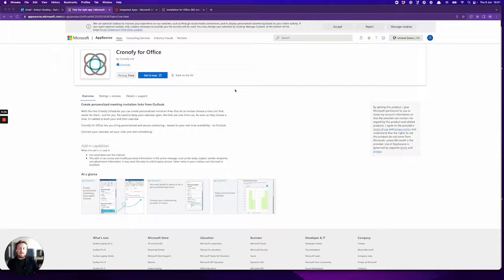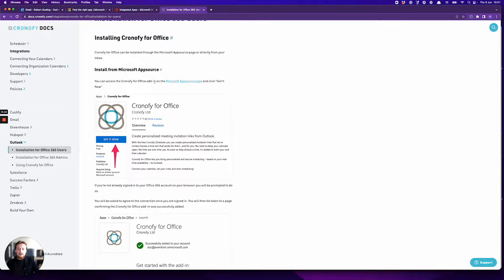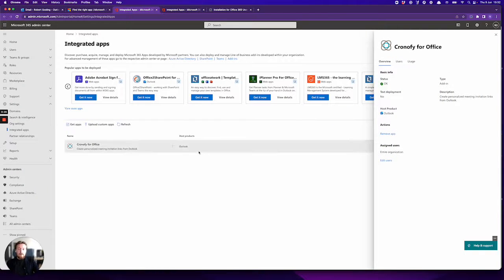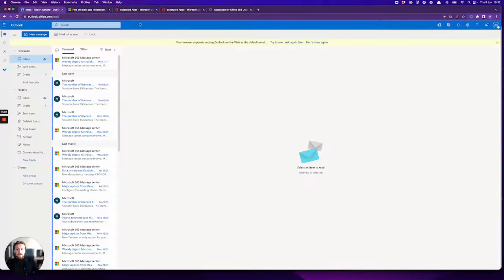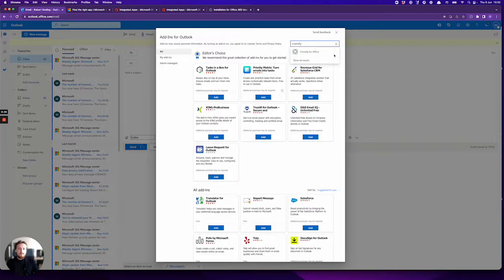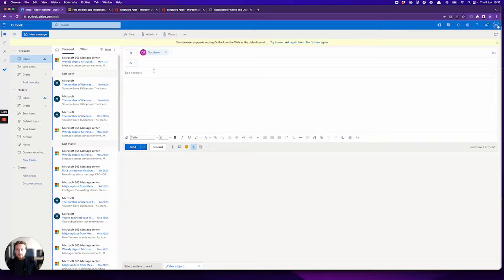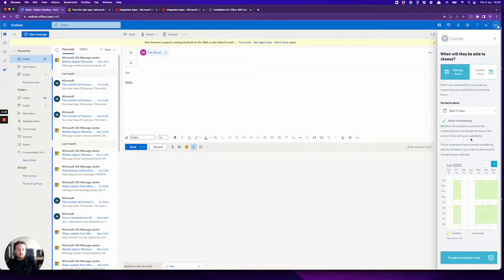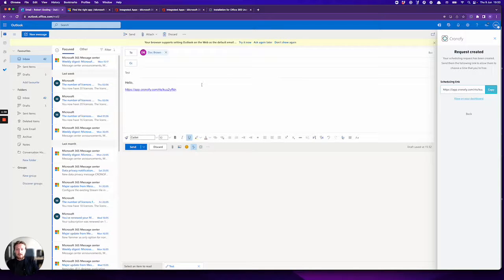Guide - Installing the Cronofy Outlook Add In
The Cronofy Scheduler lets you combine and share real-time availabilities to schedule all your professional meetings.
This video will guide you through installing the Cronofy Scheduler Outlook Add-in. Please also take a read through the extra information provided on our documentation